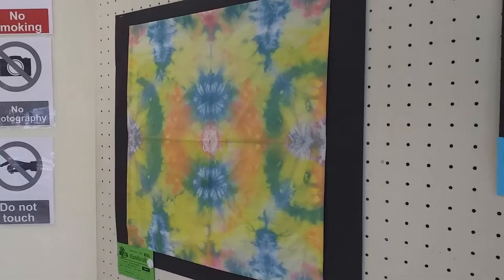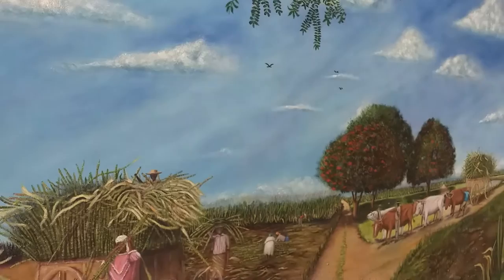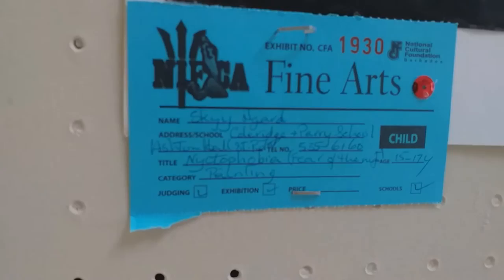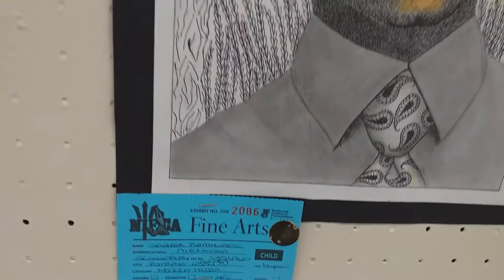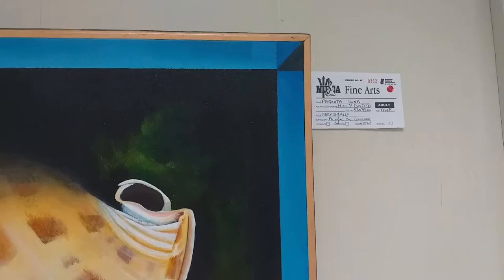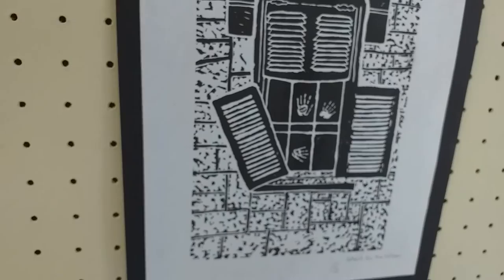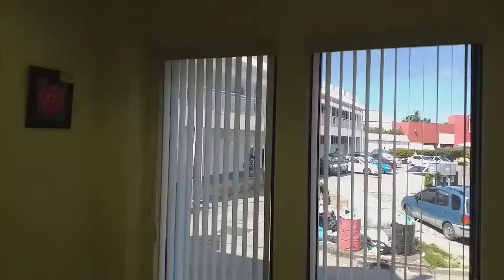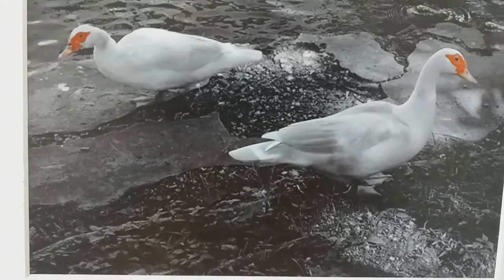NIFCA 2019 Visual Arts Exhibition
This Vlog was created by Cultural Officer Visual Arts Mr. Rodney Ifill to assist with the promotion of the NIFCA Visual Arts and Photography Exhibitions produced by the National Cultural Foundation.